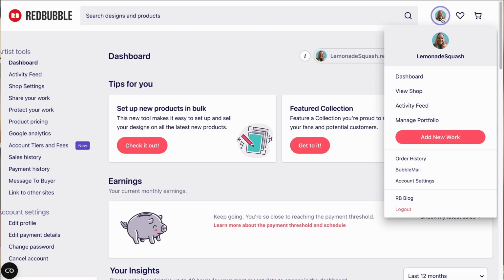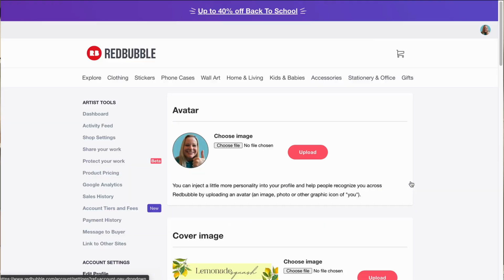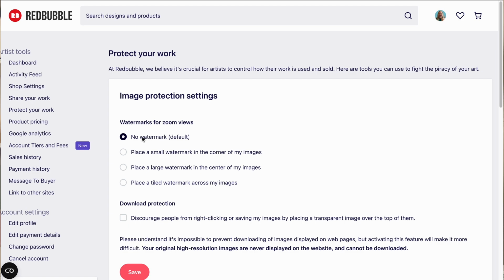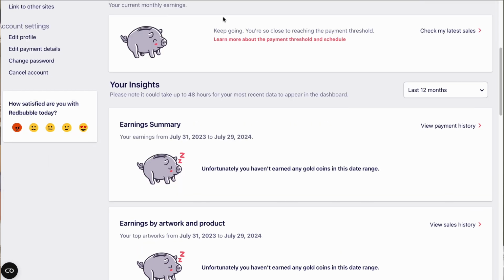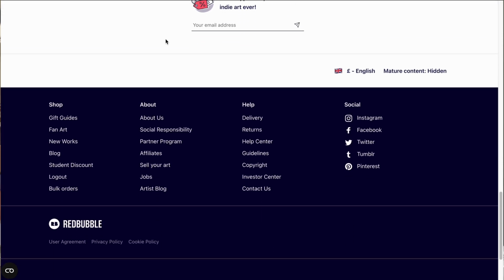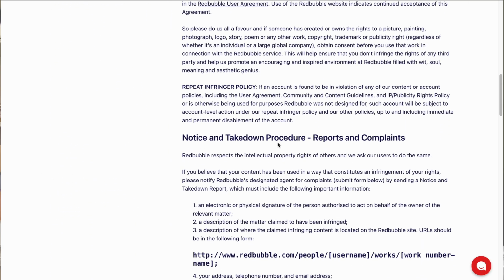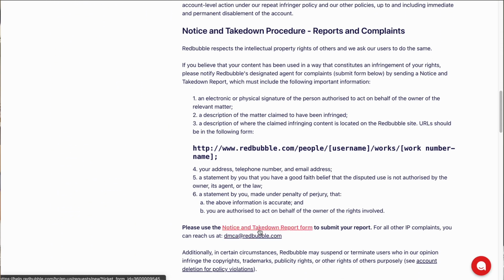Redbubble Series: How to Stop Other People Copying Your Designs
Learn how to protect your work on Redbubble and prevent others from copying your designs in this helpful tutorial. Don't let anyone steal your hard work! I also show you what to do if someone DOES try to upload your designs. Don't let anyone rip off your work!

This video makes sense in isolation, but is also part of my Redbubble Series of Tutorials (all linked below).

If you'd prefer to buy my full course for just £29, giving you additional POD design tips and mockup training, you can do so

How to Add Designs to Redbubble to Sell Your Own Unique Products: Print on Demand Tutorial

0:00 Protection settings in Redbubble
59:18 What if someone DOES copy your designs